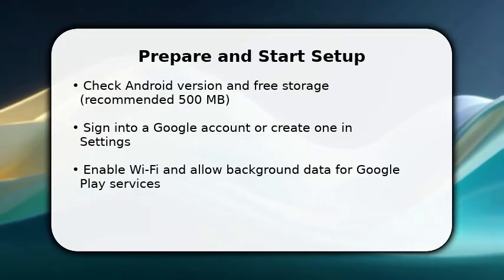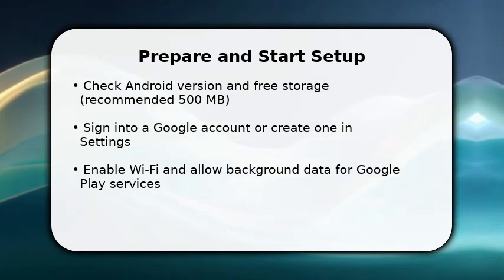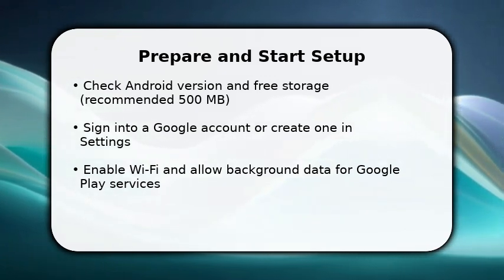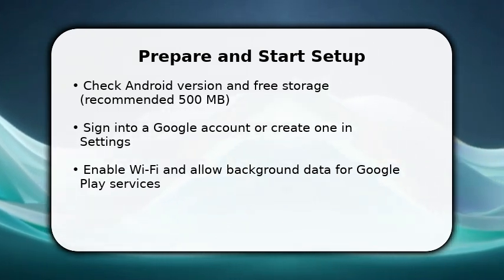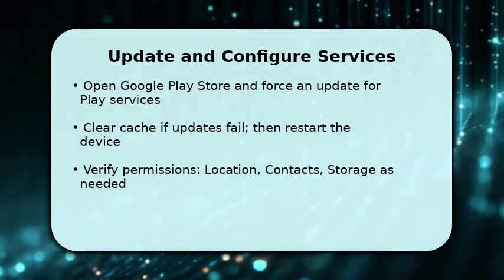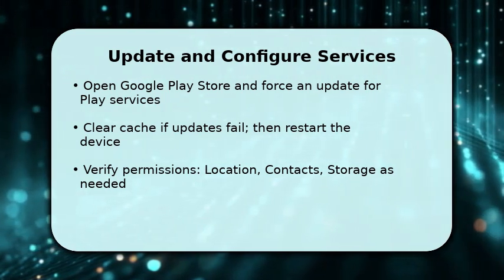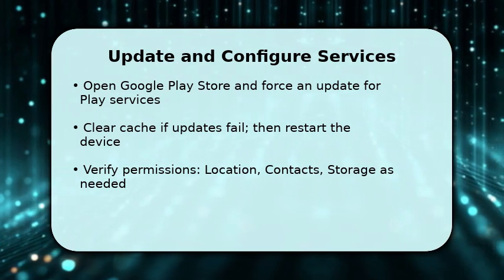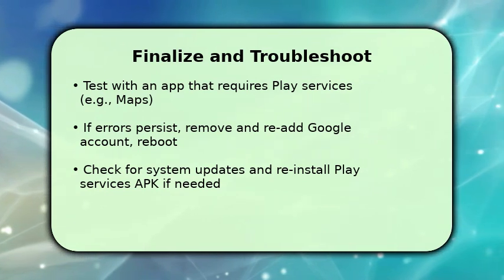How to Use Google Play Services (easy Method)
How to Use Google Play Services (easy Method) | 🔒 Surfshark VPN Deal — Stay private and secure. $1.99/mo + 3 Months Free ▸

Discover the straightforward steps to integrate Google Play Services into your Android app for enhanced functionality and location services. This video will guide you through installation, configuration, and basic usage with practical examples.

Google Play Services, Android App Integration, Location Services Setup, Configure Google Play Services, Enhance Your Mobile Application Functionality